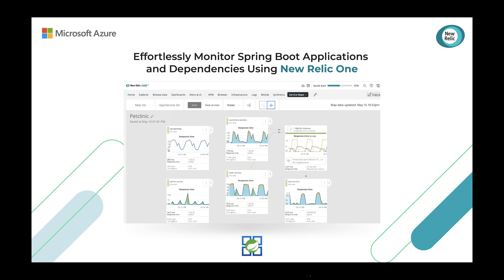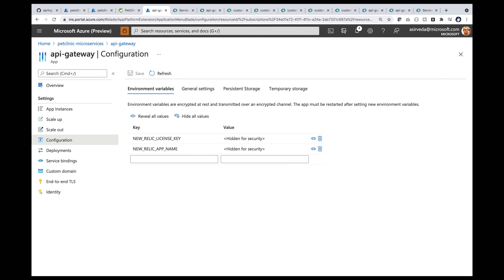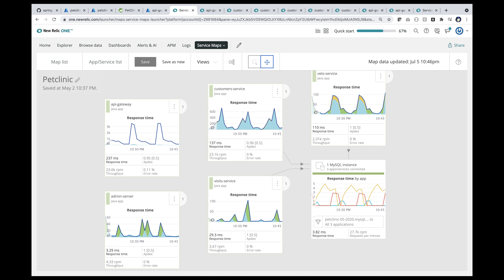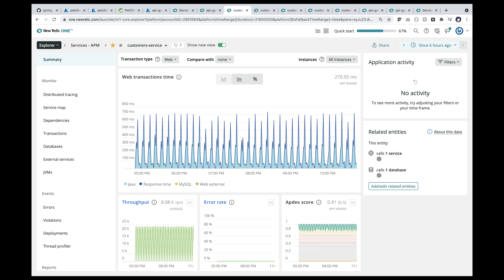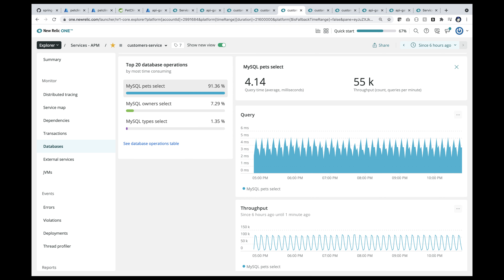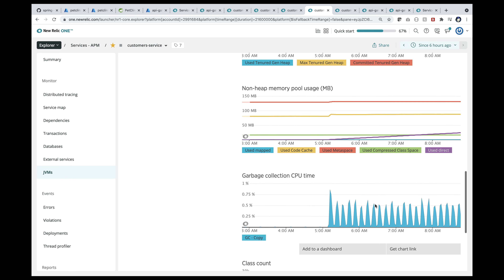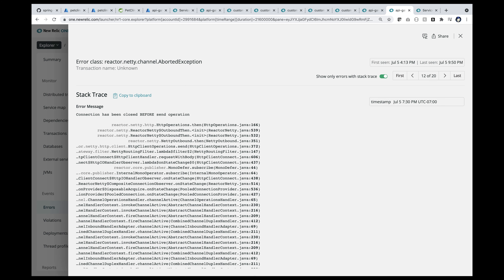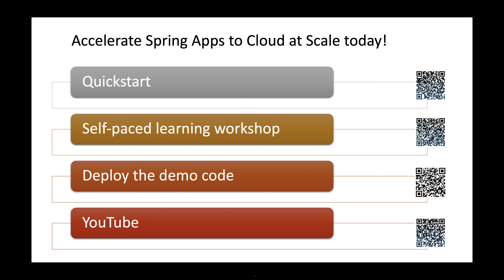Effortlessly monitor Spring Boot applications and dependencies - using New Relic One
Activate and monitor Spring Boot applications running in Azure Spring Cloud using New Relic One.

Narrated by Asir Selvasingh - Java on Azure